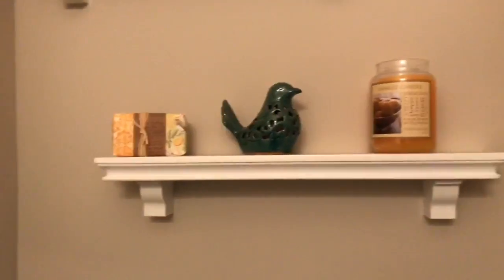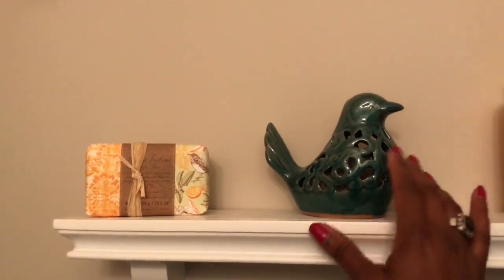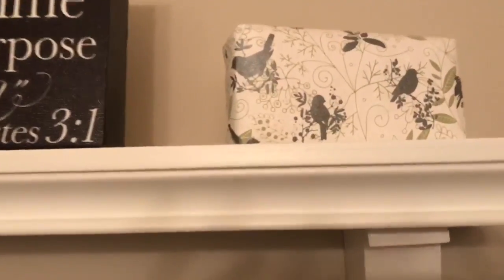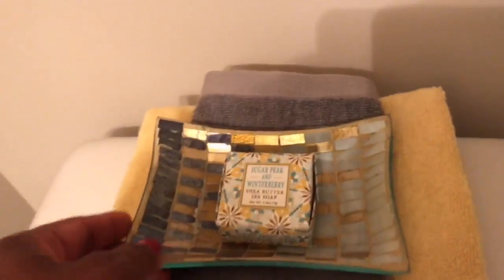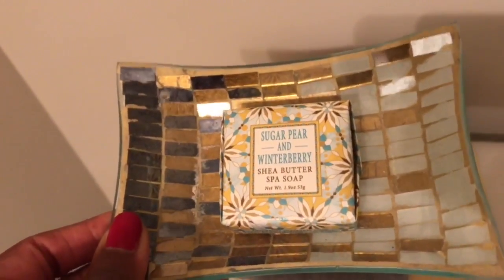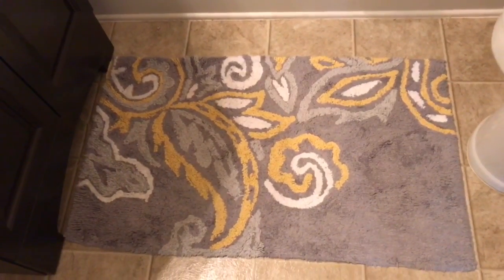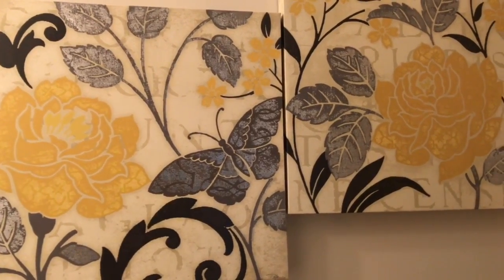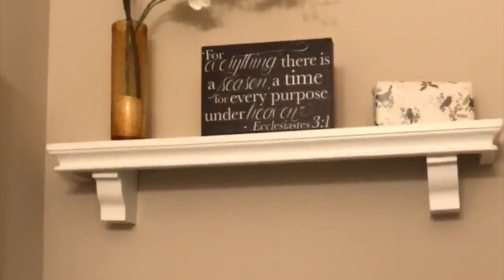Powder Room Decor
Decorating ideas for small powder room.